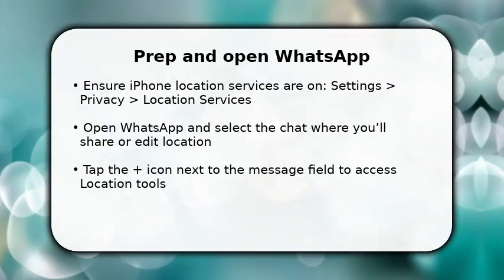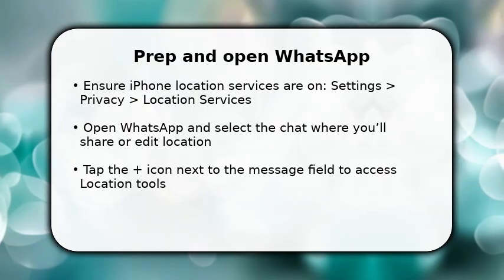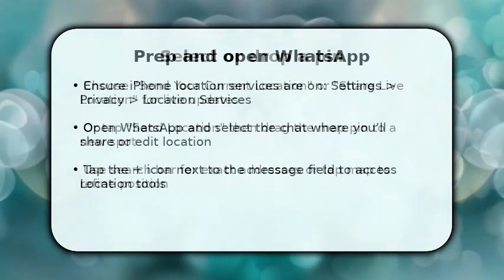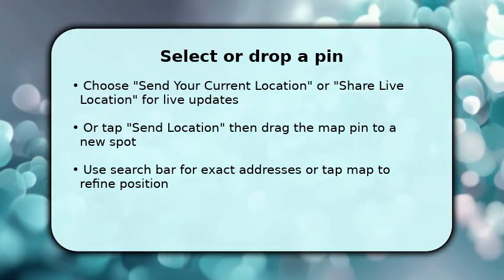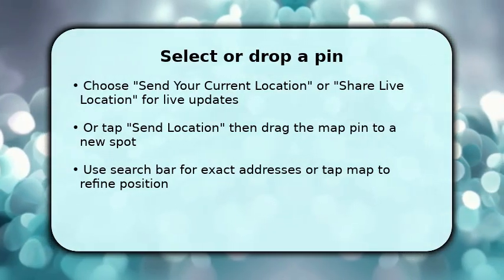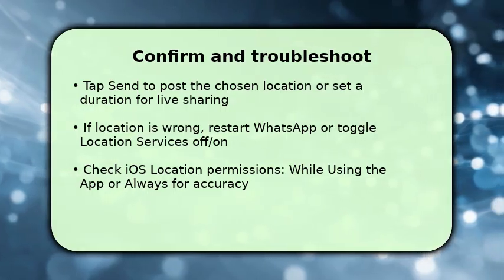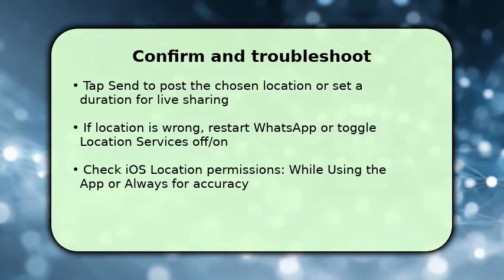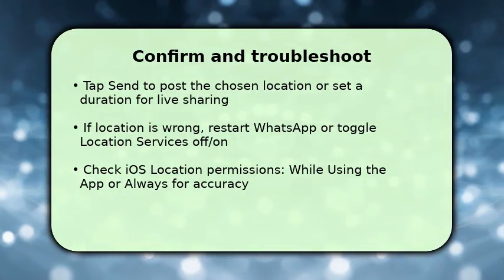How to Change Current Location in Whatsapp Ios - Step by Step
How to Change Current Location in Whatsapp Ios - Step by Step | 🔒 Surfshark VPN Deal — Stay private and secure. $1.99/mo + 3 Months Free ▸

This video provides a detailed guide on how to change your current location in WhatsApp for iOS users. Follow along as we walk you through the steps, ensuring privacy and ease of use.